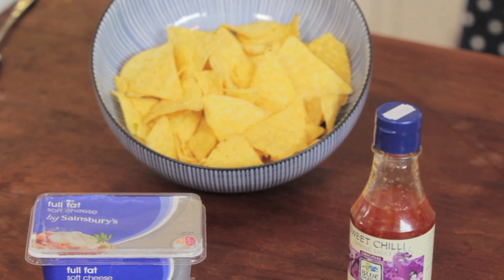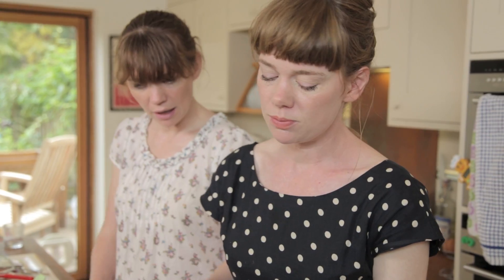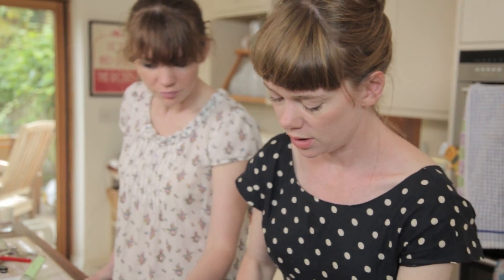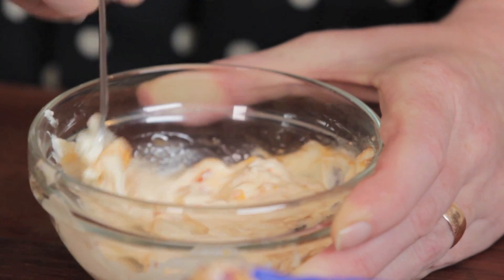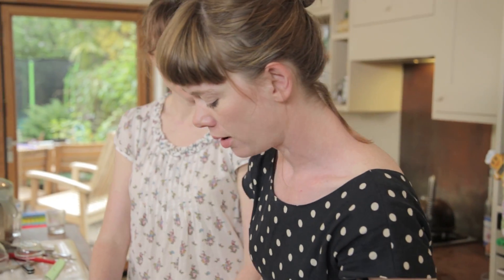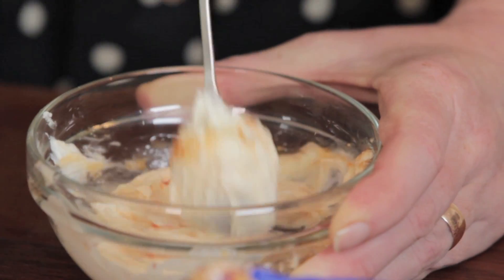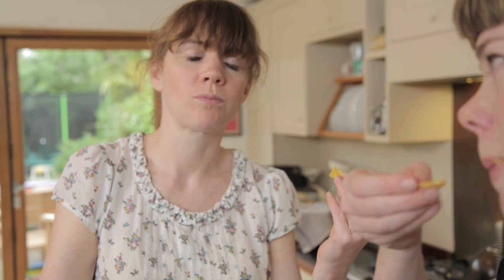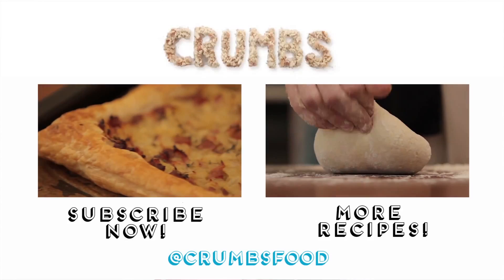Speedy Sweet Chilli Dip - Crumbs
So simple but so good. Goes amazingly with our home-made chicken nuggets.